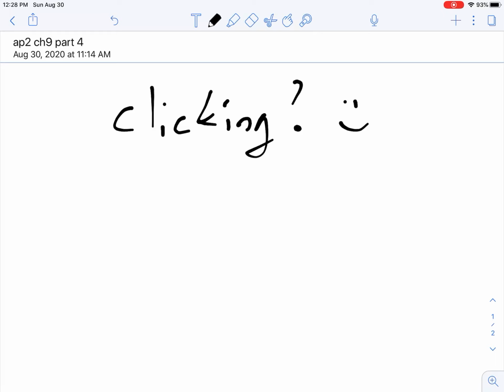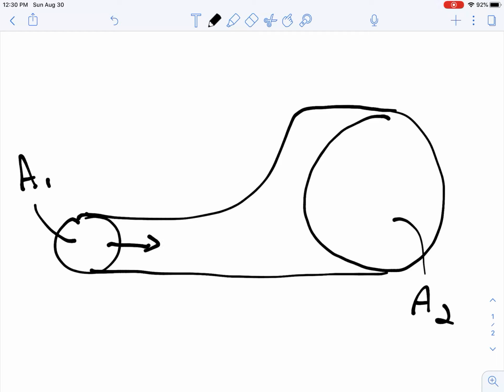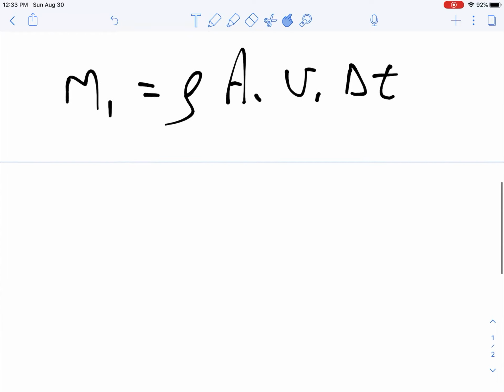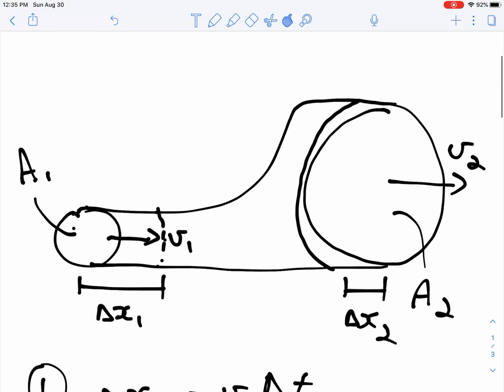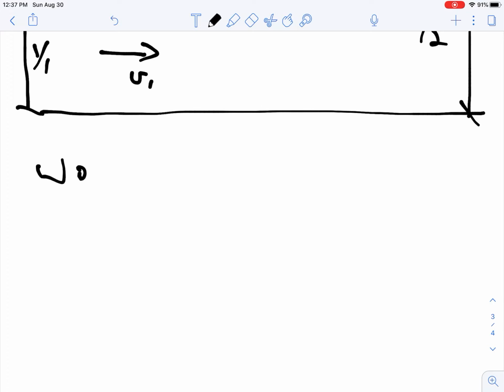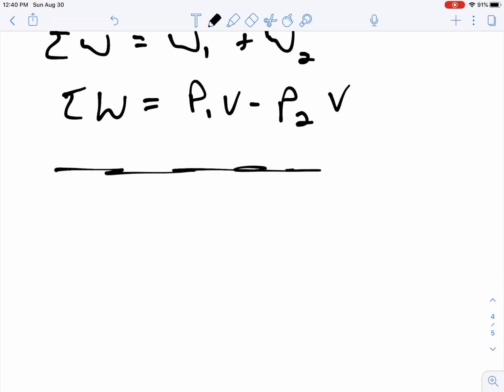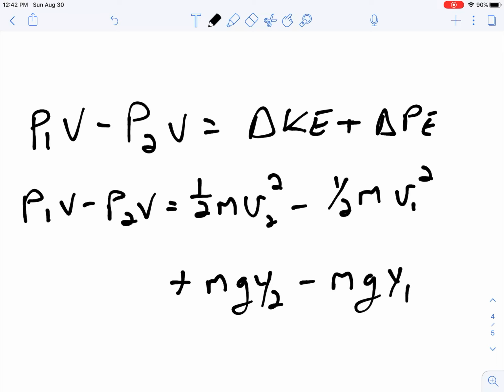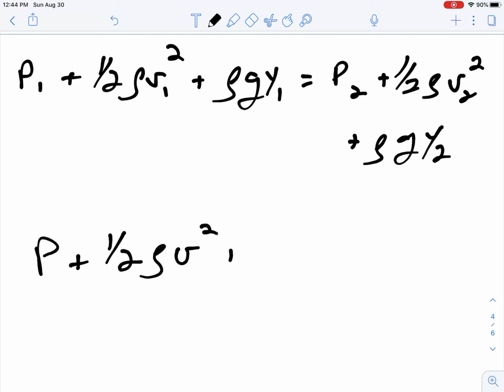ap2 ch9 part 4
I said ap1 during the intro, doh!